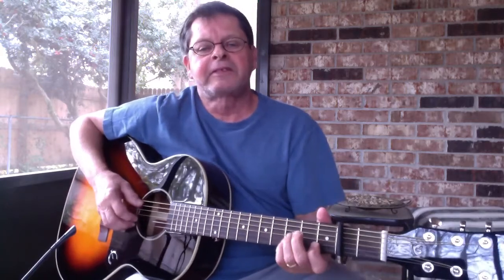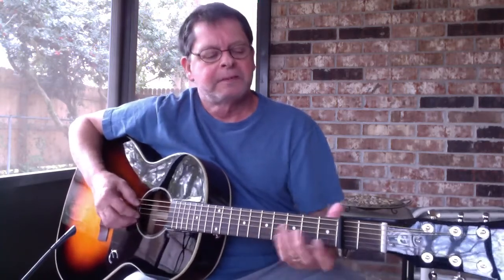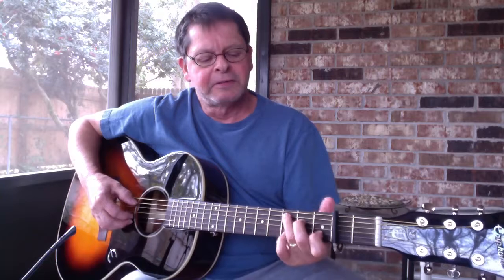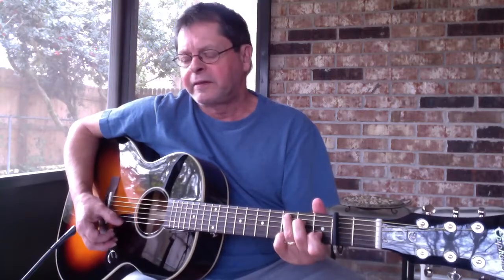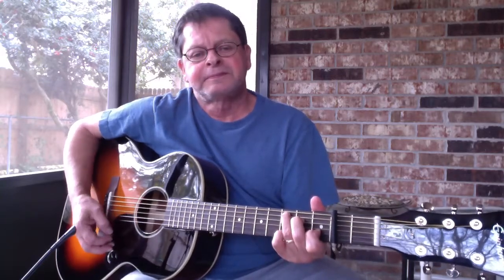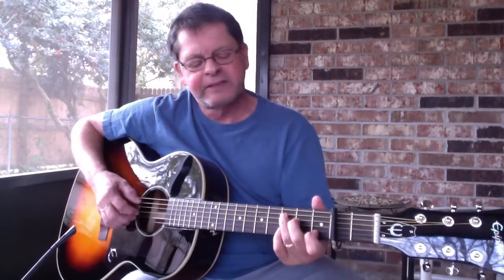Buck Dance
A simple guitar piece, learned partially from Roy Book Binder.